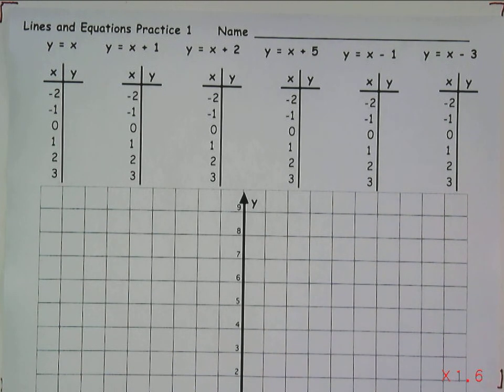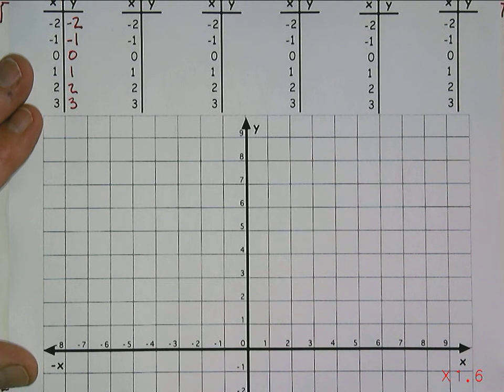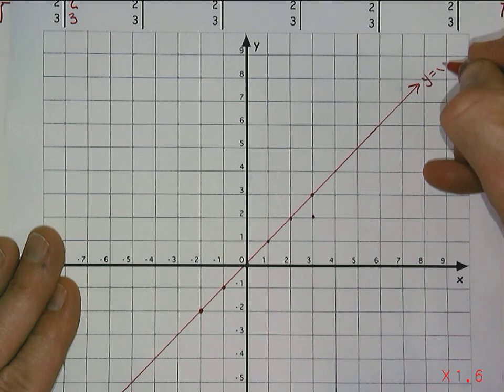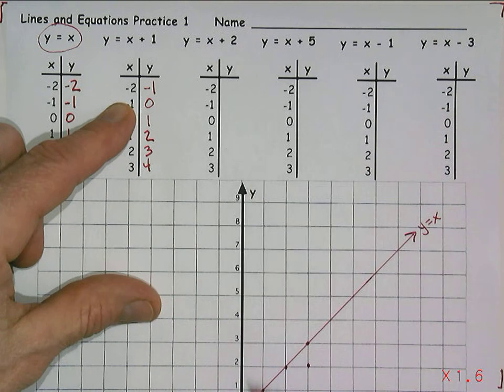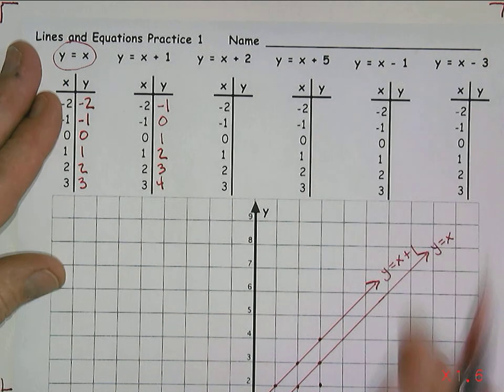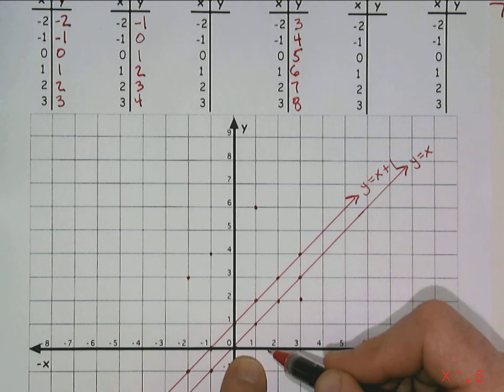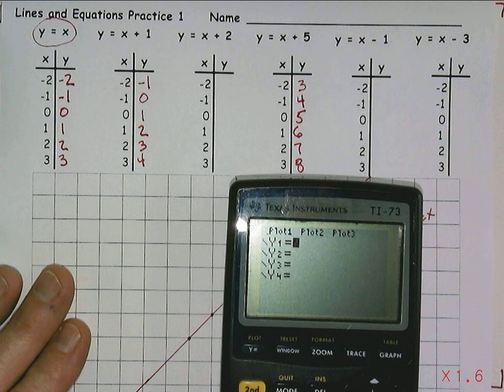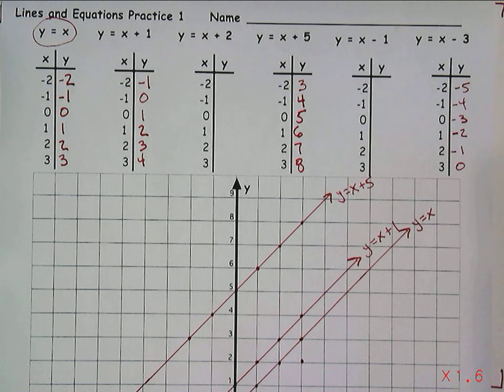Lines and Equations with Equations First